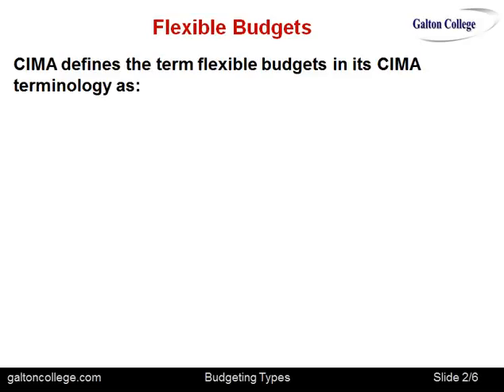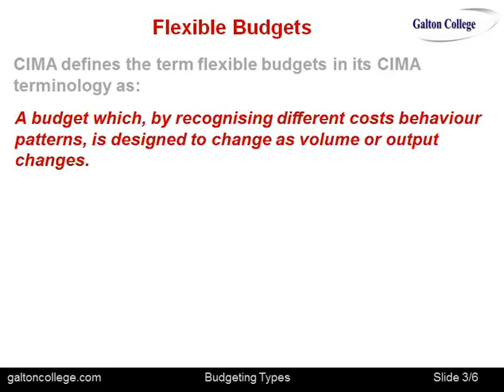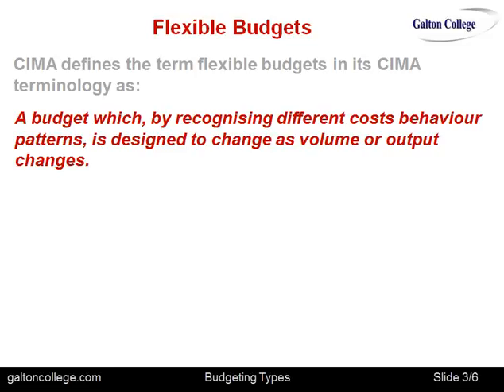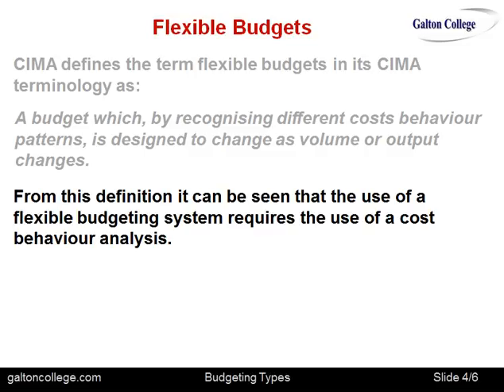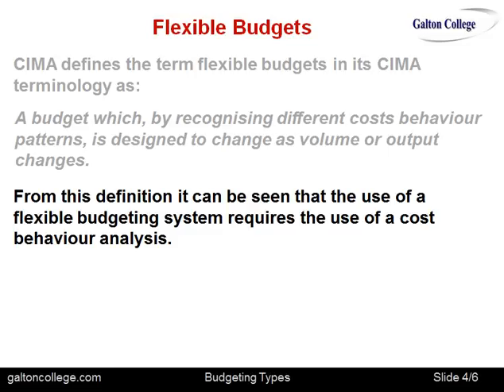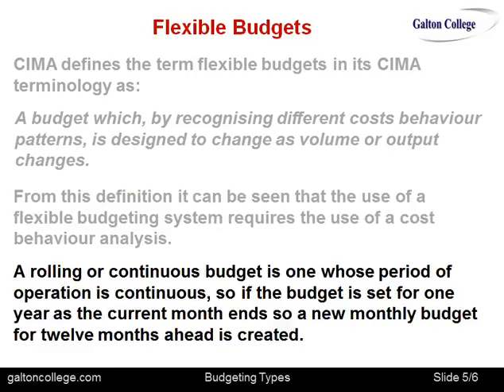Flexible Budgeting Method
Flexible budgeting methods are used to accommodate changes in business activity levels and provide a more accurate reflection of performance. Unlike traditional static budgets, flexible budgets are adjustable based on varying production levels or sales volumes. They allow for more precise comparisons between actual results and budgeted figures by incorporating different levels of activity. Flexible budgets provide valuable insights into how costs and revenues change as activity levels fluctuate, enabling businesses to assess performance accurately and make more informed decisions based on dynamic conditions.